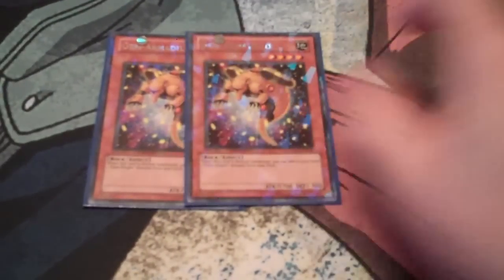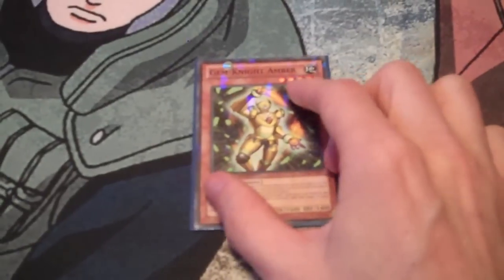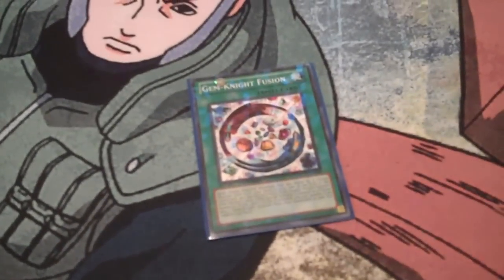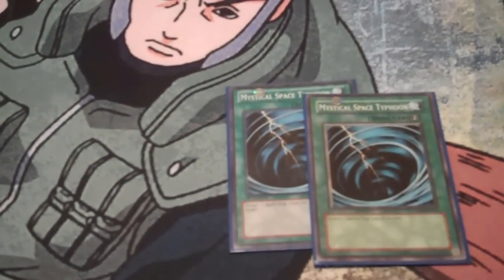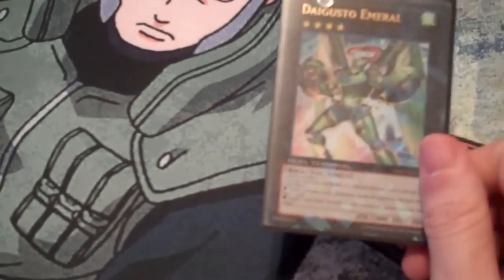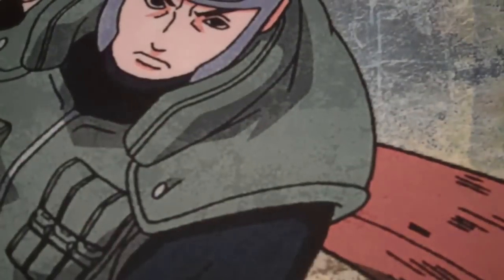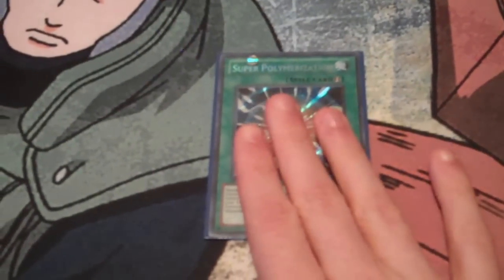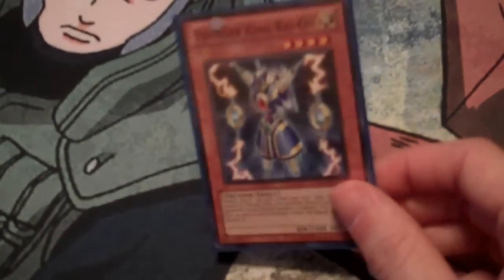YuGiOh Gem-Knight Deck Profile March 2013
Gem-Knight deck from March 2013.